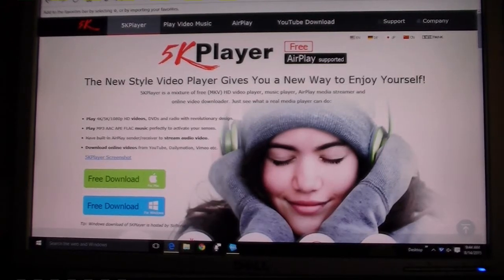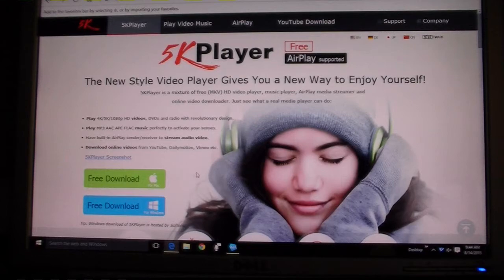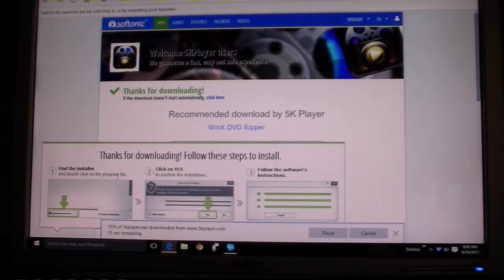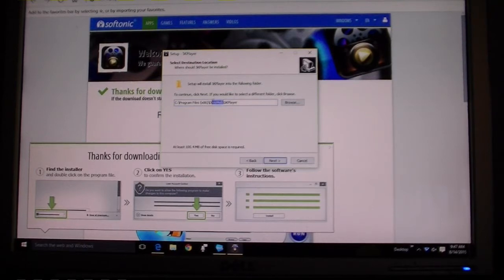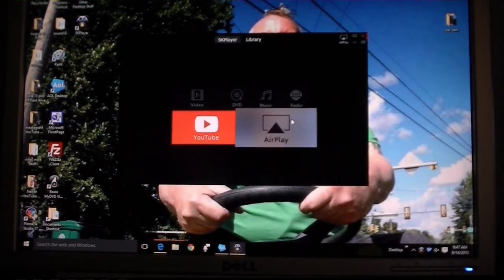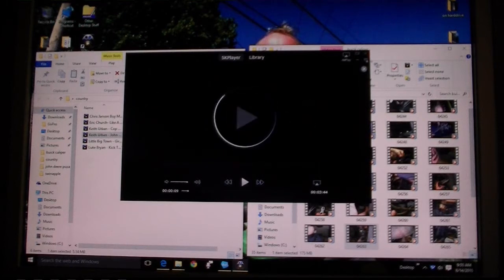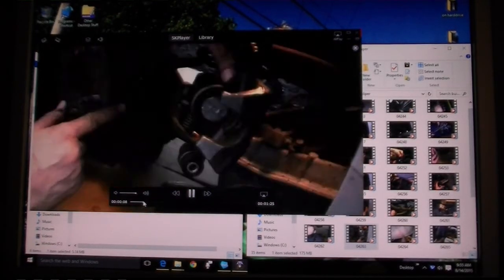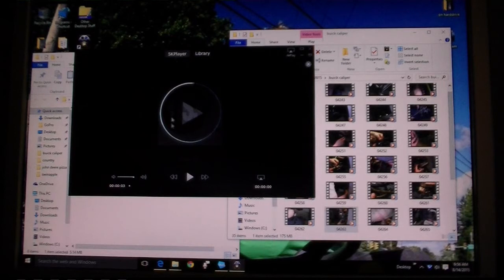5K Media Player Review for Windows 10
Downloading and Reviewing a new Media Player for Windows 10 or Mac solution for playing DVD's